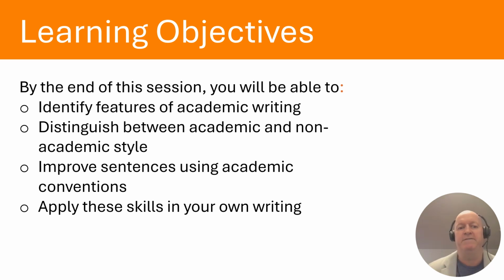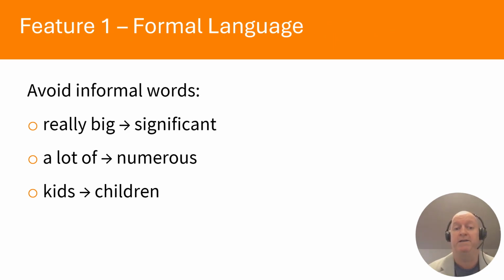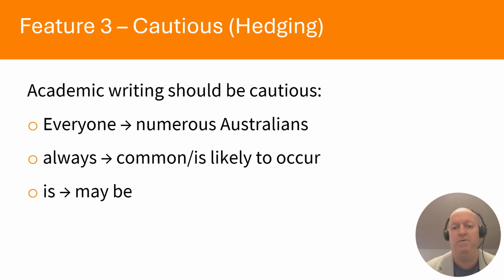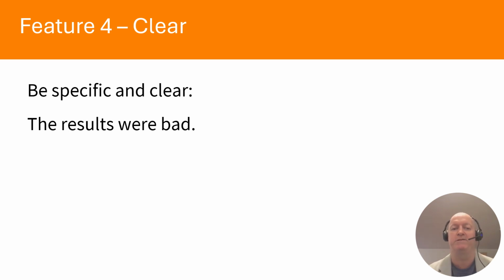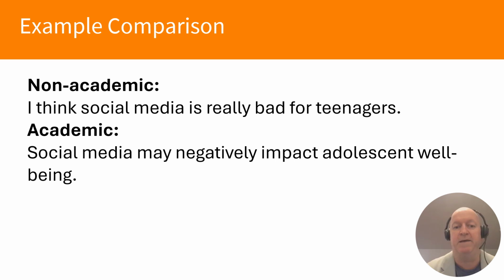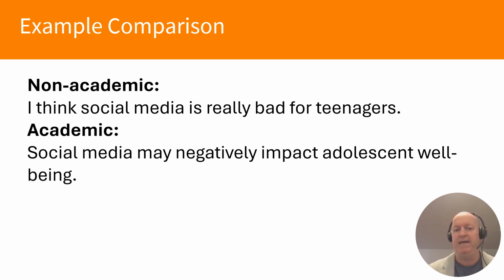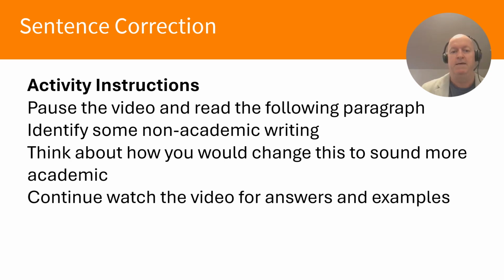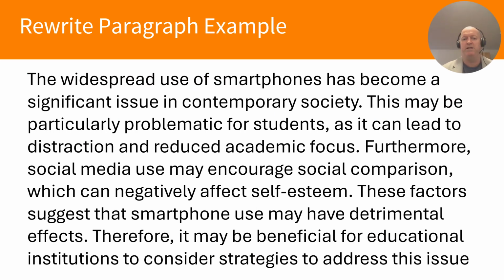Academic Writing Style 1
Liverpool Study Hub video on academic writing style covering formal language, objective writing, being cautious and being clear.